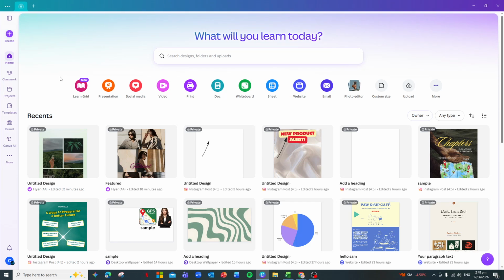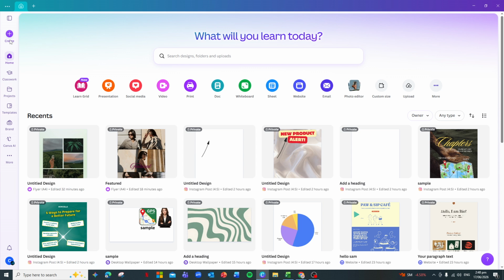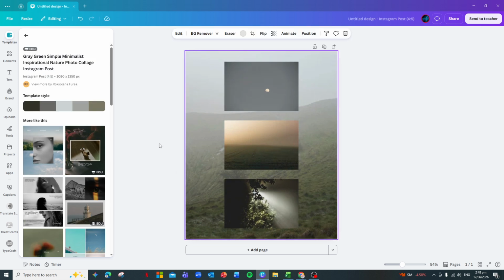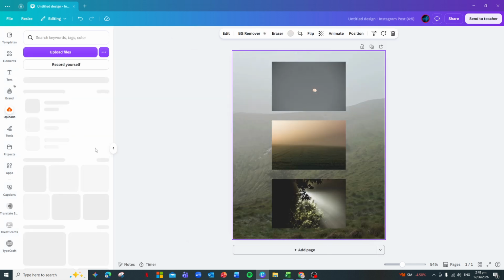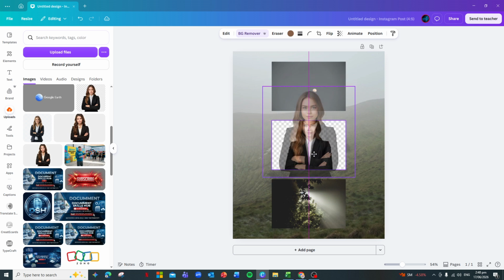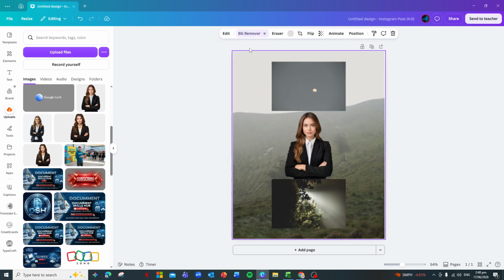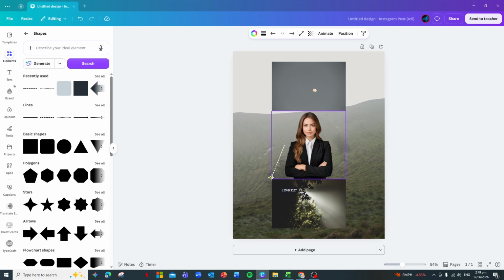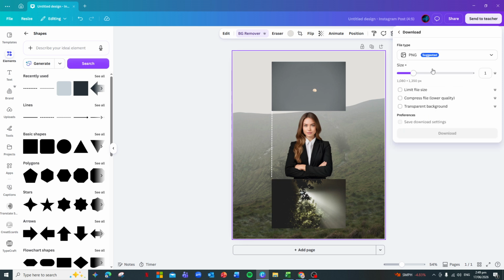How to Make Vector Graphics From Images in Canva (Latewst Update)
How to Make Vector Graphics From Images in Canva

Want to make vector graphics from images in Canva? In this easy tutorial, you’ll learn how to turn any image into a clean, vector-style design using Canva’s tools and effects to create professional-looking graphics.

🎨 In this video:
✔️ Use background remover and image effects
✔️ Convert photos into clean vector-style designs
✔️ Adjust colors, outlines, and shapes

Perfect for designers, students, and content creators who want to transform photos into modern vector-style artwork!